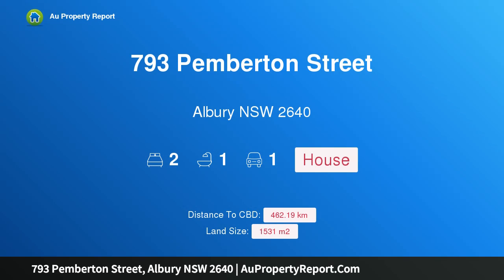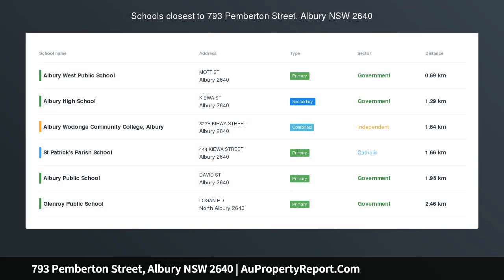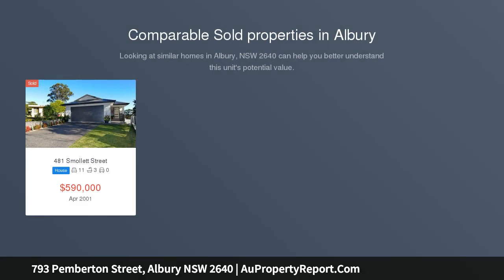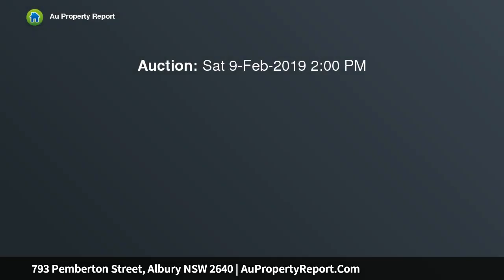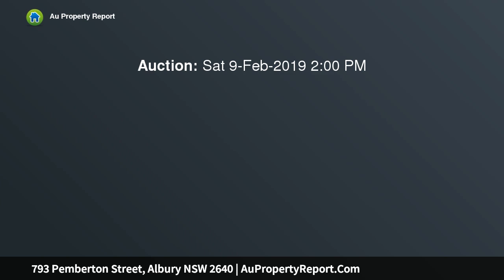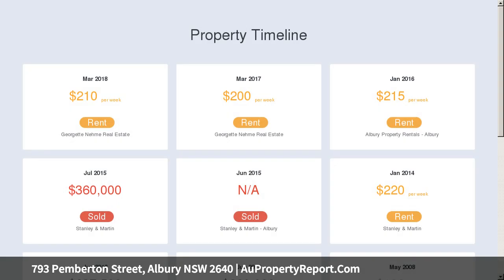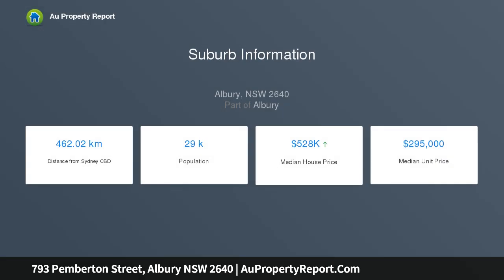793 Pemberton Street, Albury NSW 2640 | AuPropertyReport.Com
793 Pemberton Street, Albury NSW 2640
Property Type: house
Bedrooms: 2
Bathrooms: 2
Car Space: 1
1,531sqm in Central Albury